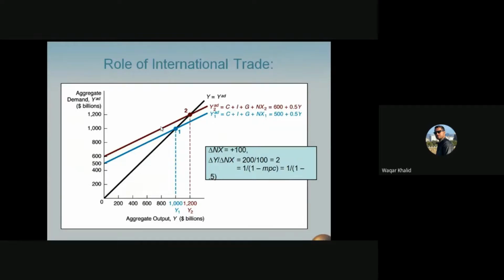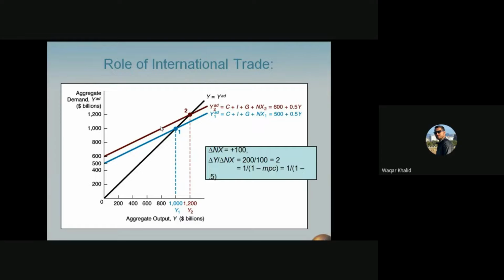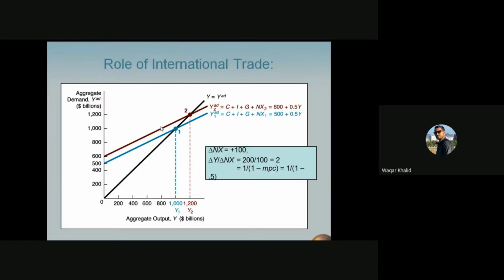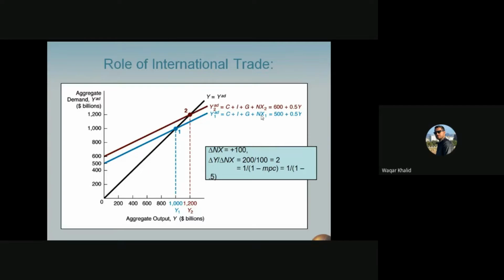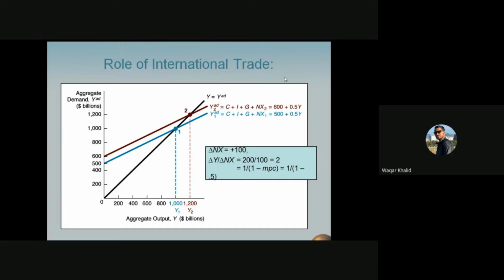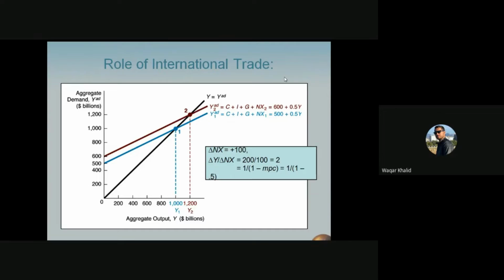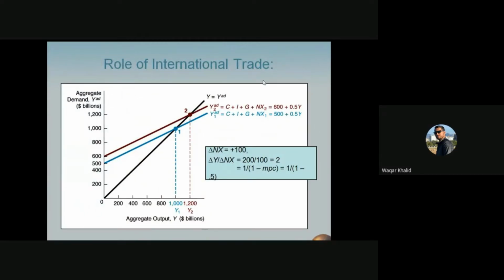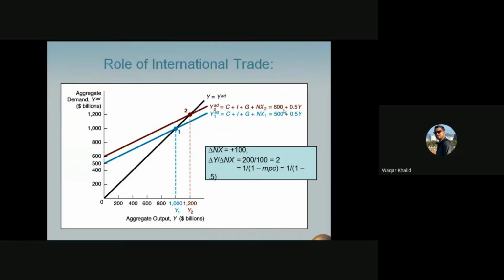Net Exports and Equilibrium National Income | Net Exports and Aggregate Demand | International Trade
About This Video:
This video will discuss the effect of net exports on aggregate output through a Keynesian cross diagram. It will also briefly discuss how this graph can be used to calculate the multiplier.